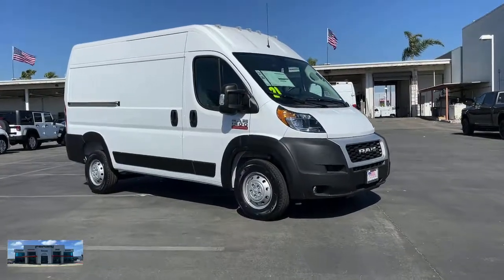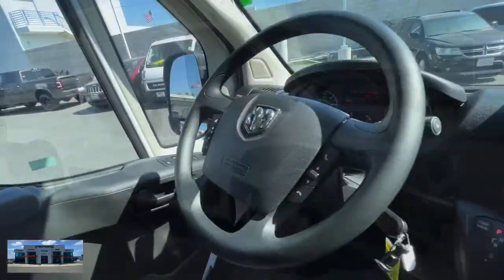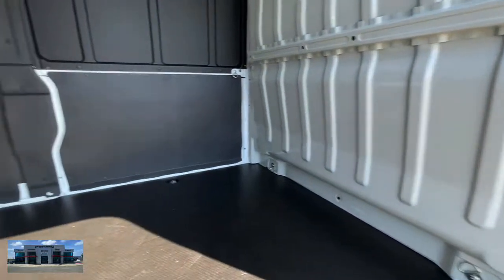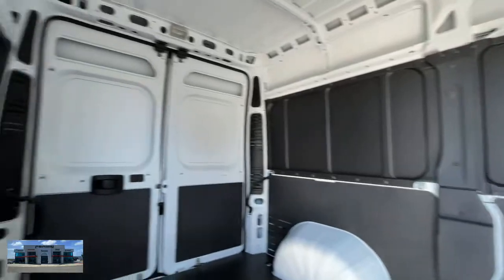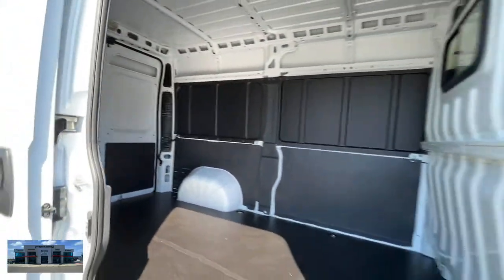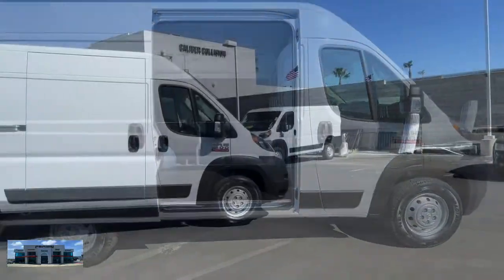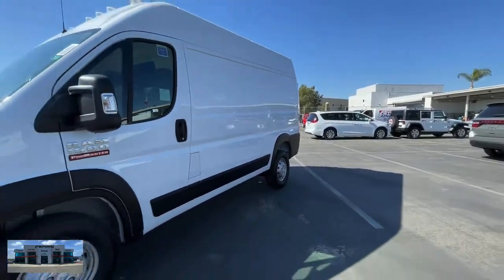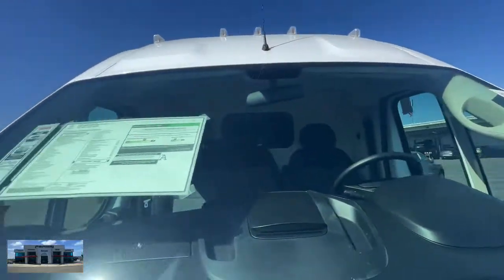2021 Ram ProMaster Cargo Van Ventura, Oxnard, San Fernando Valley, Santa Barbara, Simi Valley, CA 21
Bright White Clearcoat New 2021 Ram ProMaster Cargo Van available in Ventura, California at

2021 Ram ProMaster Cargo Van High Roof - Stock#: 21874 - VIN#: 3C6LRVDGXME514241

Crown Dodge
6300 King Drive

Bright White Clearcoat 2021 Ram ProMaster 2500 High Roof FWD 6-Speed Automatic 3.6L V6 24V VVTCrown Dodge is home of the low-price guarantee! Recent Arrival!Here at Crown Dodge Chrysler Jeep RAM, we believe that great service means more than just offering our new 2021 Dodge, Chrysler, Jeep, and RAM lineup. We believe that great service also includes helpful advice, friendly car financing, and the highest quality parts and repairs for your car. Our staff works hard to make your full automotive experience at our car dealership in Ventura, CA enjoyable, and we look forward to helping you today! All vehicles at Crown Dodge have our SWAT security system $995, Wheel Locks $395, and Clear Shield $395 pre-installed. Prices on the website do not include dealer added equipment. Price includes: $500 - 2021 MY Military Program 39CMB. Exp. 01/03/2022 $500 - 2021 National Retail Consumer Cash 21CM1. Exp. 03/31/2021 $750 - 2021 ProMaster Conquest Bonus Cash 39CM1. Exp. 03/31/2021